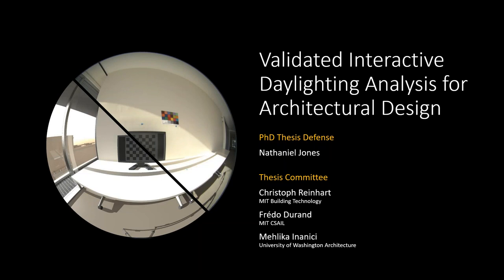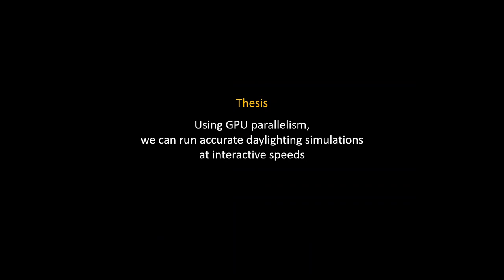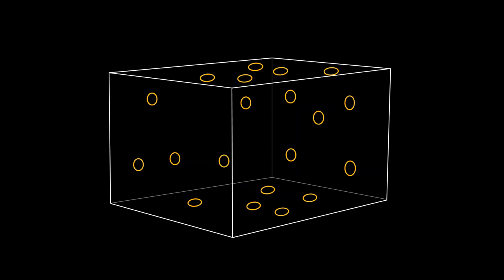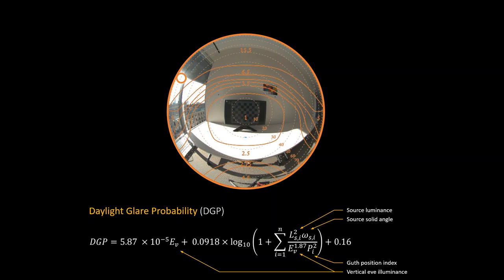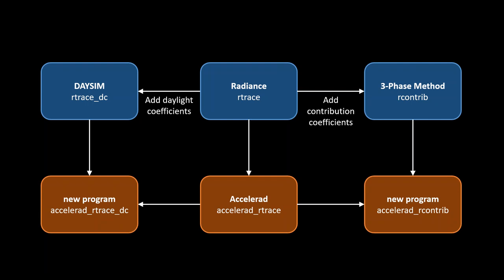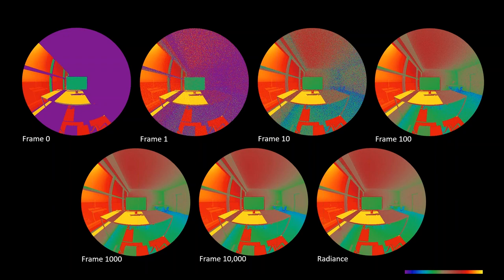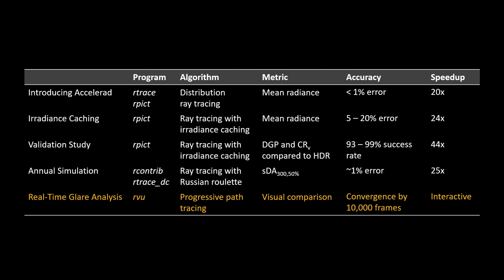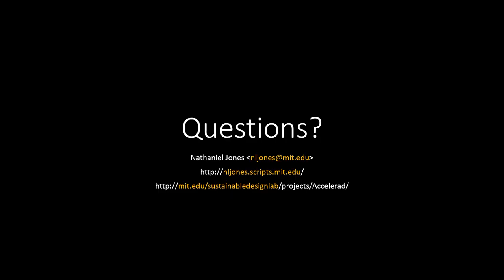Validated Interactive Daylighting Analysis for Architectural Design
Recording of Nathaniel Jones's PhD defense presentation at MIT, titled "Validated Interactive Daylighting Analysis for Architectural Design."